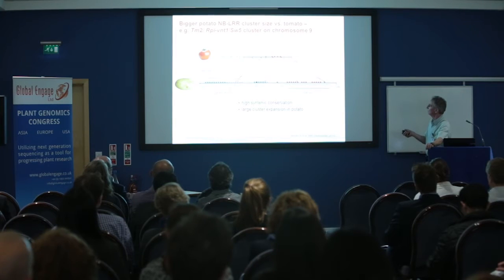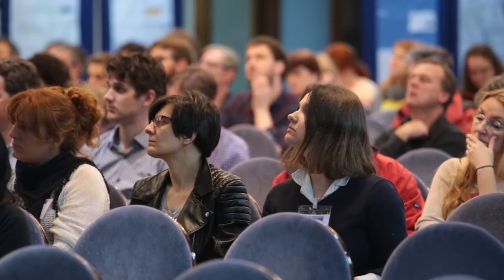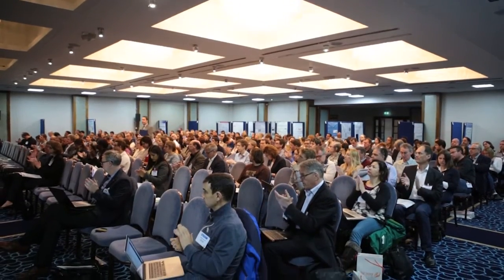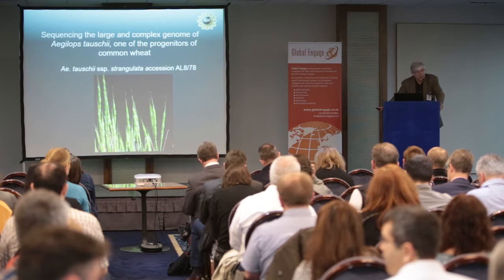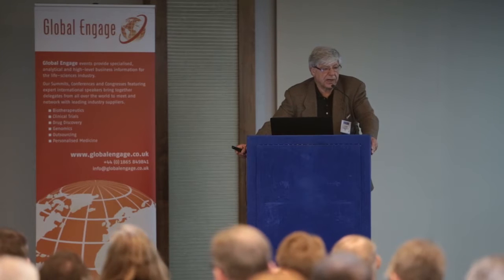The Applications of Plant Research Technology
Listen to Laurence Drouard, Jonathan Jones, Jan Dvorak, Norman Lewis, Ksenia Krasileva, Henry Daniell, Ruth Grene, Mike Thompson and Philipp Zerbe discuss the applications of plant research technology to their work into tRNA-derived RNA fragements, resistance genes, the Aegilops tauschii genome, advanced integrated multi-omics, Targeting Induced Local Lesions in Genomes, chloroplast genome analysis, computationally based functional classification, agrigenomics and gene discovery strategies. Our Plant Genomics Congress: Europe took place in May of 2015, in London. You can see what they thought of the conference in our other videos.